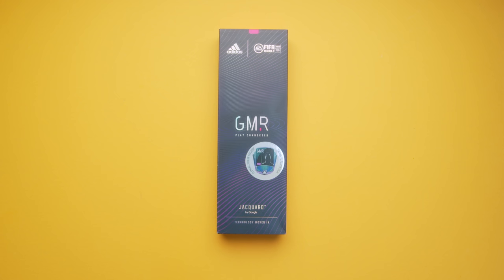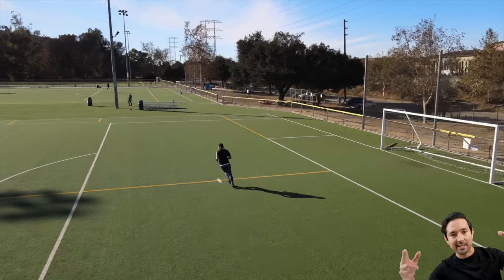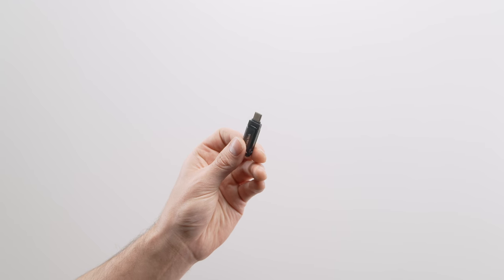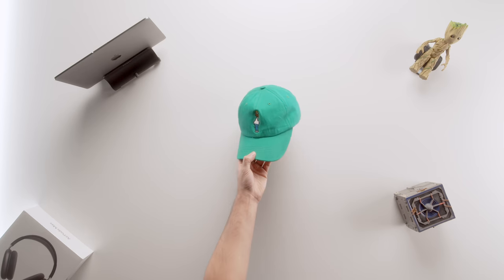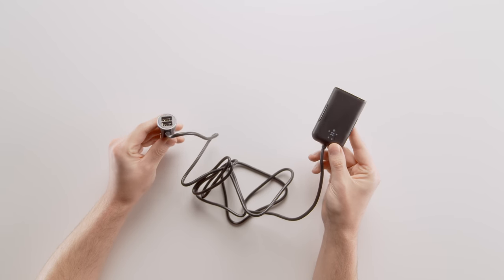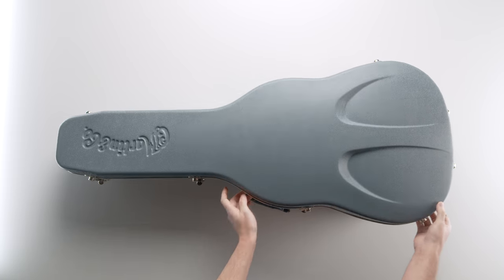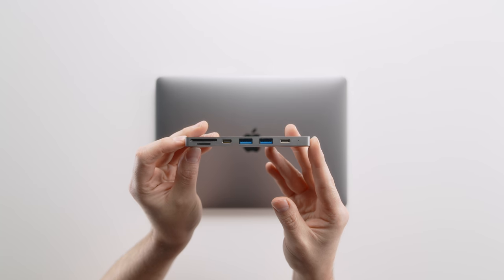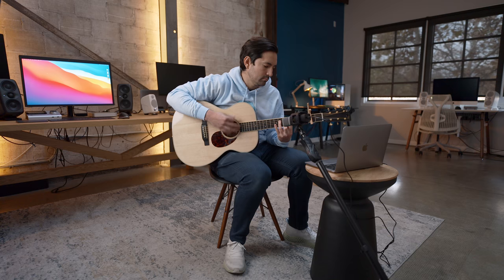50 Gadgets Under $50 v3! 🤯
50 Gadgets Under $50 v3! 🤯

LINSOUL TIN Audio T2 HiFi 2DD Double Dynamic Drive in Ear Earphone
SYLVANIA SMART+ Apple HomeKit Smart Plug
Viozon Tablet Stand Holder Mount
Halo Mask
WHOOSH! Screen Cleaner
Matte Black Masks
AUKEY 100W USB-C CHARGER
ECHOGEAR Outlet Shelf
Snark ST-8HZ Super Tight All Instrument Tuner
Sega Genesis Mini - Genesis
ADATA SD600Q 240GB Ultra-Speed Portable Durable External SSD
Razer DeathAdder Essential Gaming Mouse
Macally Slim USB Wired Small Compact Mini Computer Keyboard
Satechi Bluetooth Extended Numeric Keypad
Anker Nano
Ottlite Clarify LED Desk Lamp
Anker USB C Hub
JLab Audio Go Air True Wireless Bluetooth Earbuds
Desk Power Sockets with USB Ports
Brainwavz Cradle Large
Game Controller Holder Stand Wall Mount
SanDisk 256GB Ultra Dual Drive Go USB Type-C Flash Drive
Quikflip 2-in-1 Reversible Backpack Hoodie
DR.PREPARE LED Glasses
7 Color Lights LED Light up Face Mask
Among Us Game Socks
CURMIO Travel Carrying Bag for Apple 27" iMac
Satechi Universal Vertical Aluminum Laptop Stand
midiplus AKM320 32 key MIDI Keyboard Controller
USB Microphone, TONOR Condenser Computer PC Mic
Satechi USB-C Wireless Charging Dock
Twelve South Curve Ergonomic Stand
Rain Design i360 Turntable for 24-27” iMac
Philips Hue White A21 High Lumen Smart Bulb
UBeesize Selfie Stick
Mario Classic Color Amiibo - Japan Import (Super Smash Bros Series)
AirPods Pro Case, Fashion Anime Naruto
Satisfye - ZenGrip Go (Lite)
Hori Nintendo Switch D-Pad Controller (I think this is it)